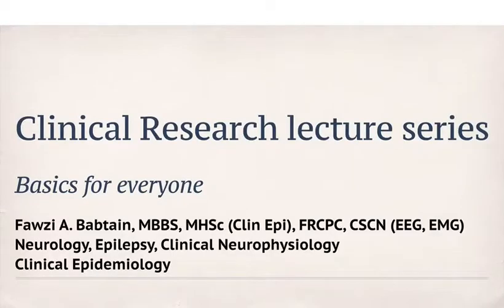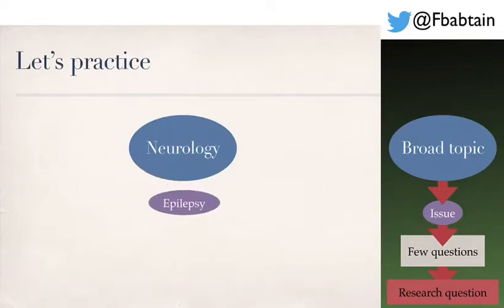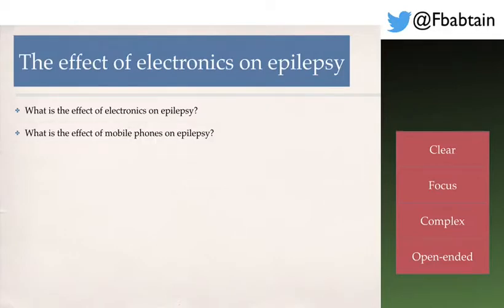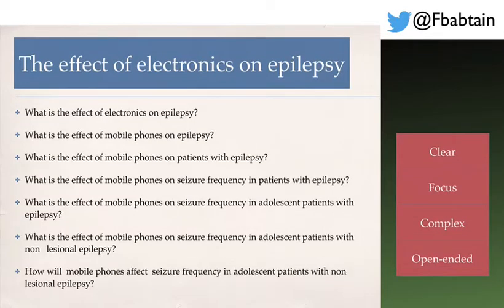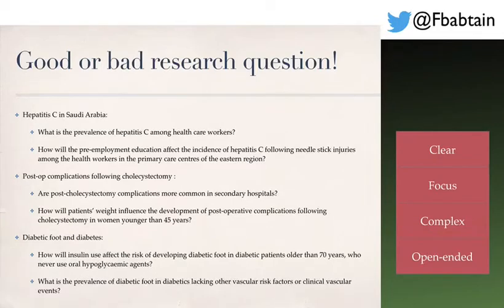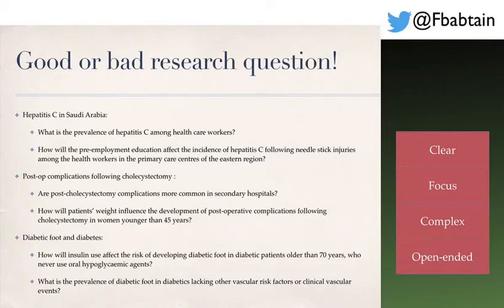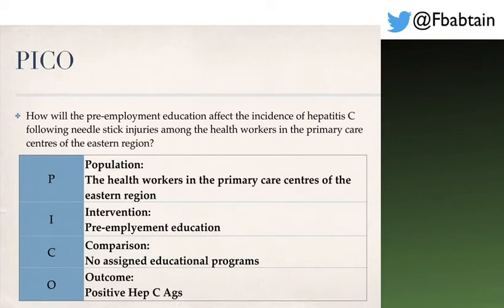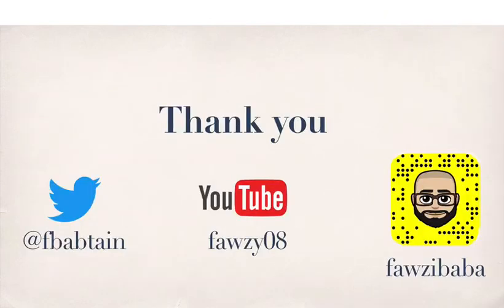How to formulate your research question- practice and examples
Here are few practical examples of good and bad research questions to help you understand formulating a research question better.